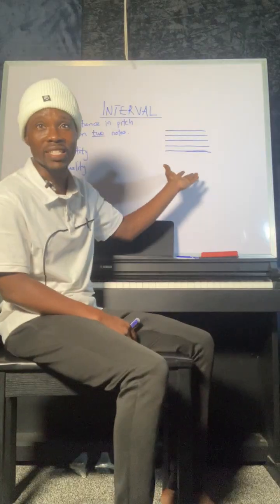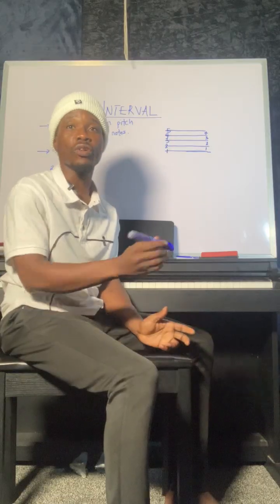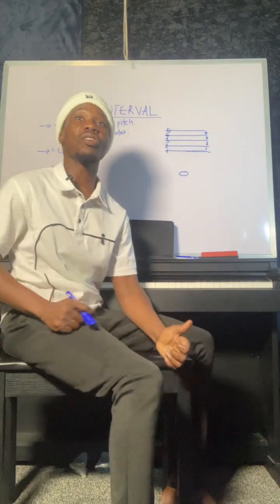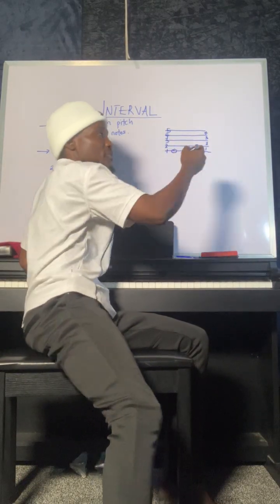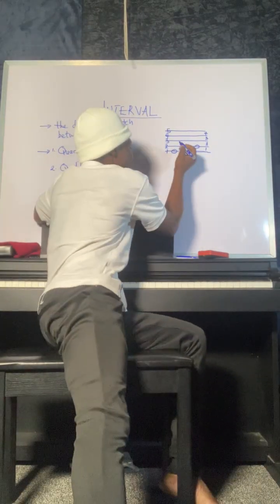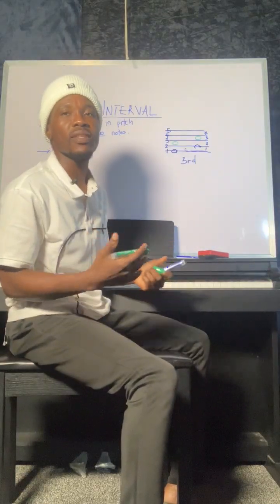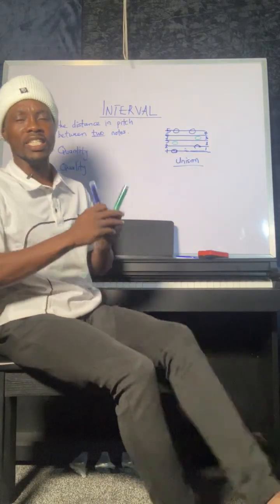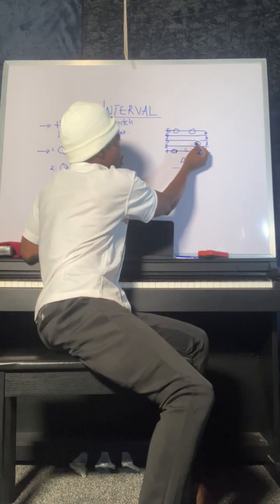INTERVAL PART 1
INTERVAL PART 1: Quantity of Interval